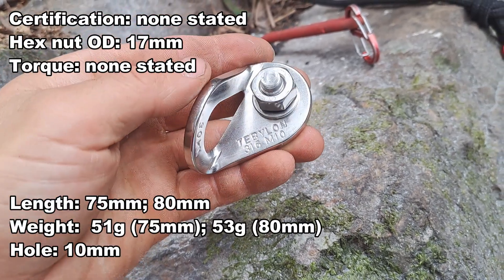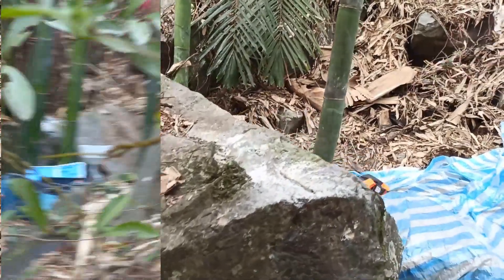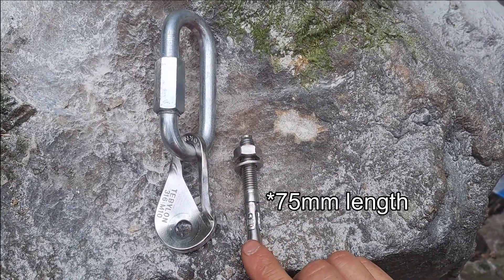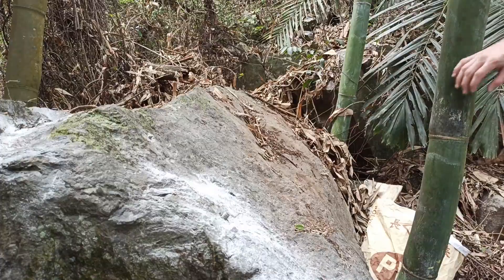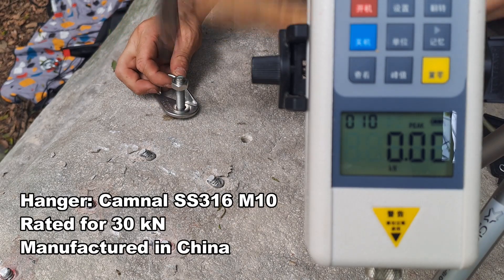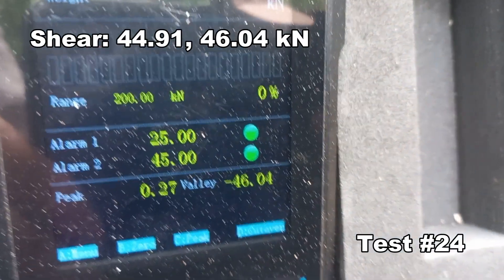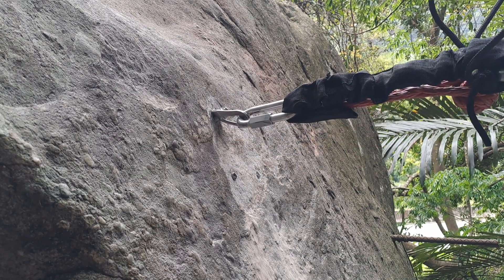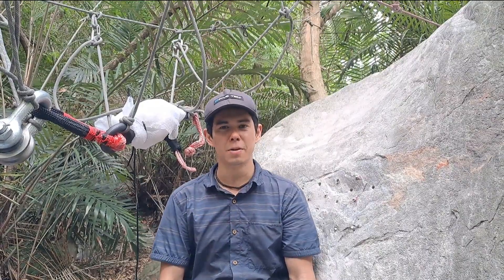BREAK TEST: 316 Stainless Steel 10mm Wedge Anchor Bolt, China made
Skip to Break Test Results: 03:48

Break Test: 316 Stainless Steel Wedge Bolts 10mm
Hole: 10mm
Lengths Tested: 75mm & 80mm
Metal Testing: Confirmed SS316
Manufactured in China (but was purchased in Taiwan)

斷裂試驗:316不鏽鋼M10壁虎Wedge Expansion Anchor Bolt拉脹螺栓/膨脹螺栓(中國製)
在蝦皮店買的：沙蛙溯溪溪降裝備屋

Thanks @HowNOT2 & @bobbyhutton1989! Check out their channels.

Developers and installers must also ask: Do I actually know who manufactures the product? Is the retailer I'm buying it from reputable? Is the bolt/hanger/hardware the appropriate choice and metal for the area, (e.g near saltwater)? Am I mixing dissimilar metals? Have I done any personal checking/inspection of the quality, strength, etc?

One last note: Higher discretion should be exercised if deciding to use uncertified bolts/hangers/hardware that was bought from a hardware-store that you intend to use for life-dependent situations (e.g. climbing, rappelling, rope access).